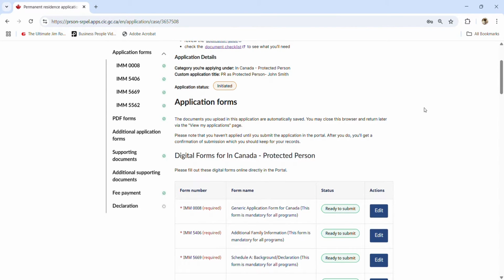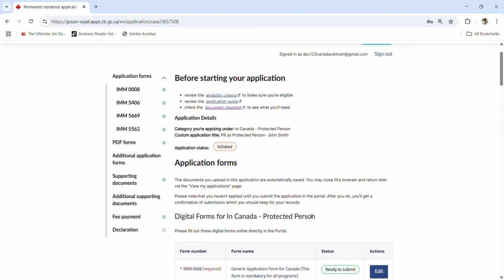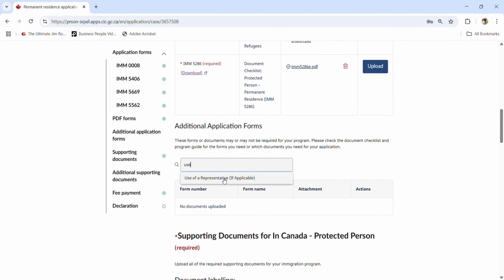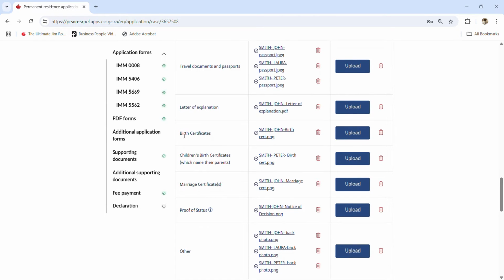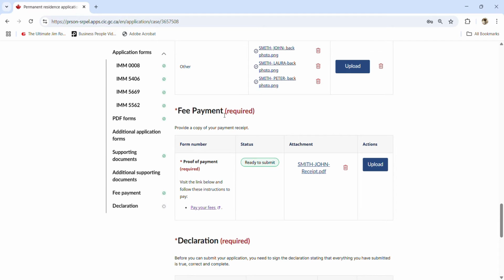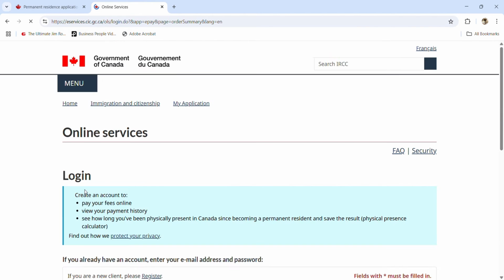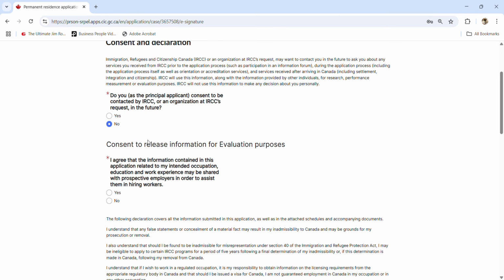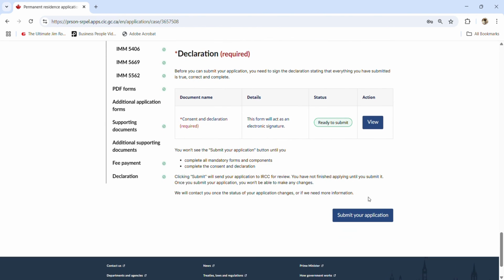PERMANENT RESIDENCE APPLICATION- PART 7- REVIEW- DECLARATION AND SUBMIT YOUR APPLICATION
This series has 7 videos.

This is the last part (part 7) in a series of video regarding Permanent Residence Application for In-Canada Protected Person. This video will assist you with:
- Reviewing all of the digital forms, PDF forms, required documents, supporting documents, fee payment with IRCC...
- Understanding and signing Declaration
- Hitting the "SUBMIT YOUR APPLICATION"